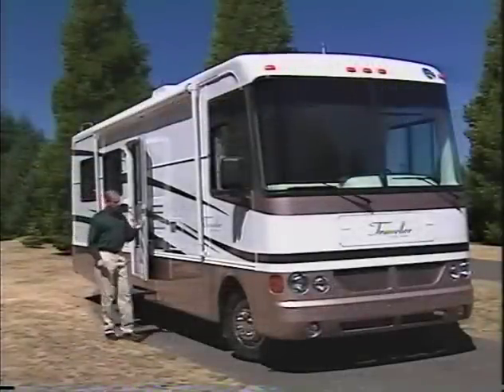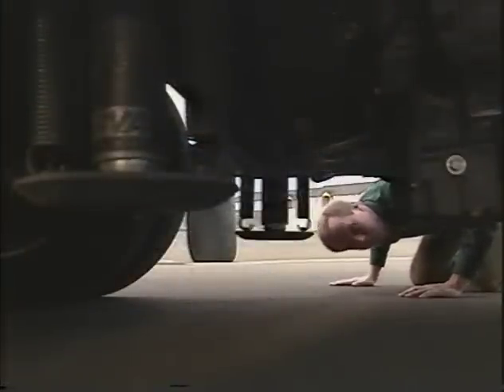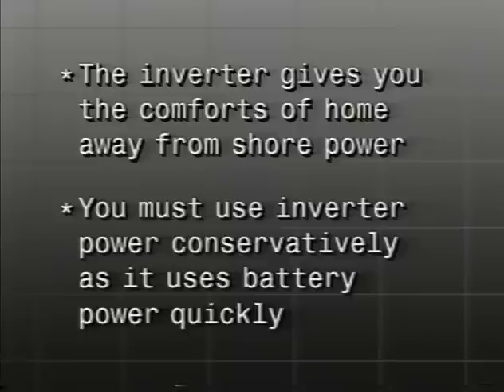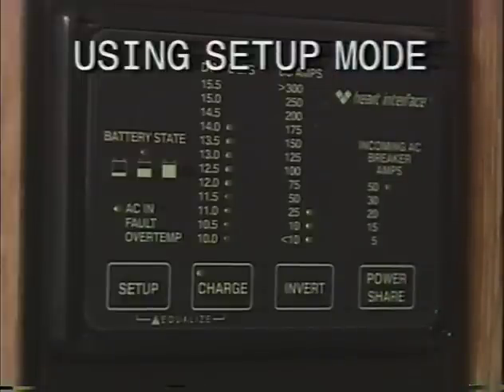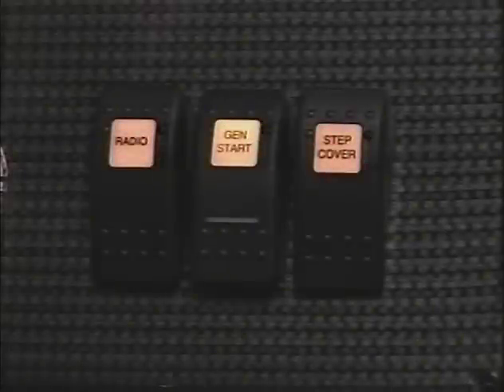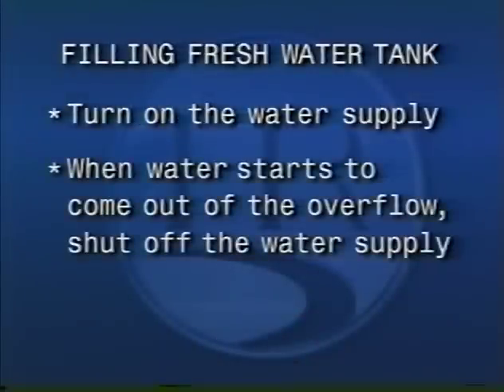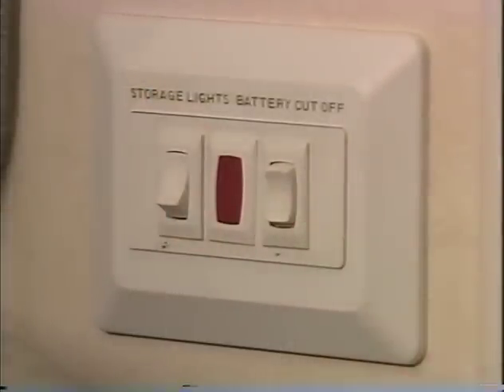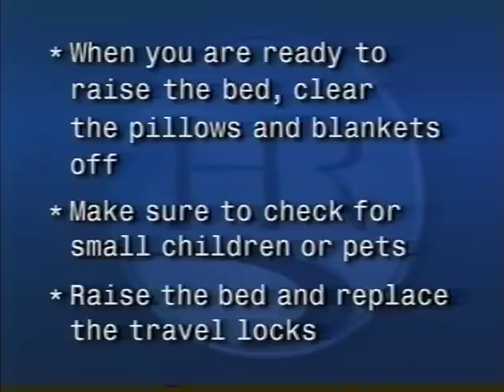2003 Traveler video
The new owner orientation video from Holiday Rambler for the 2003 Traveler RV's.